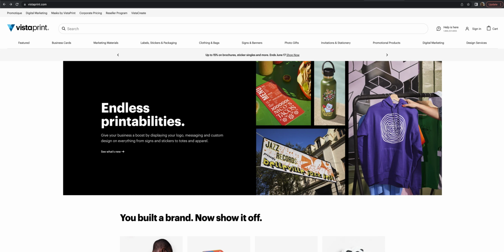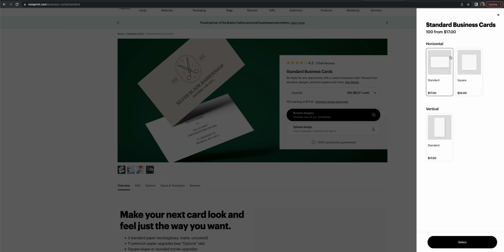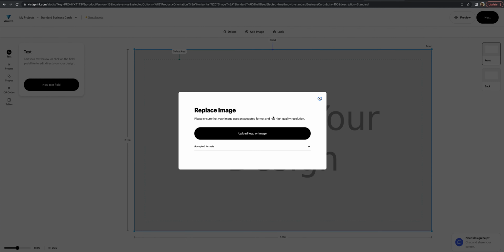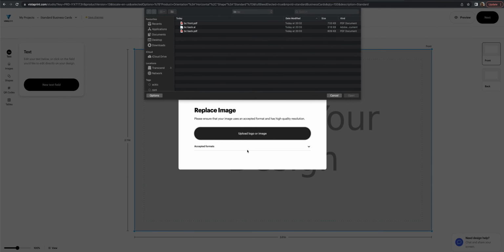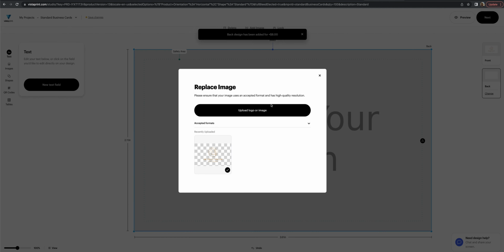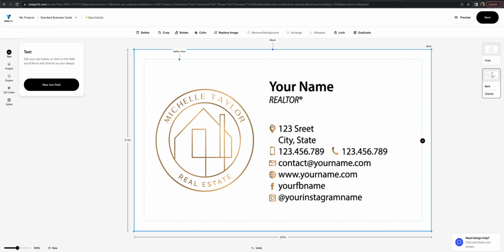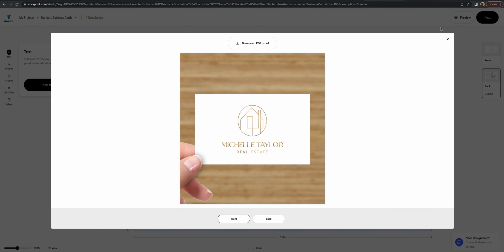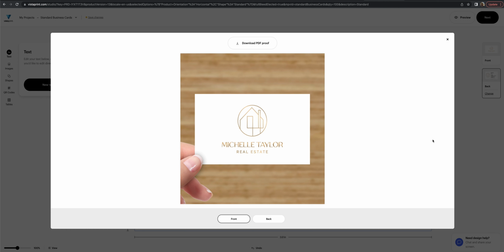How to Print Your Business Card Using Vistaprint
Hi, if you purchased a real estate business card design from my shop please follow these steps to print them :)